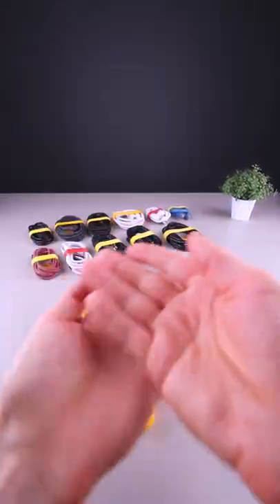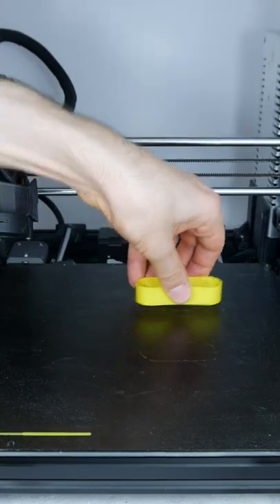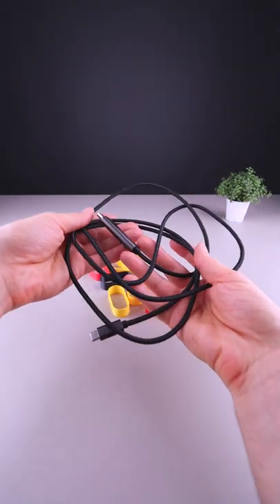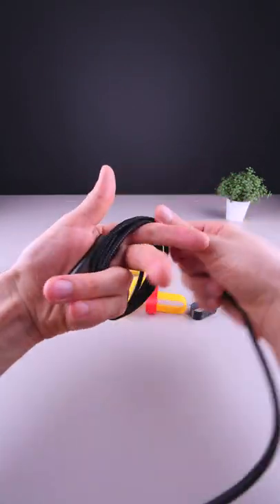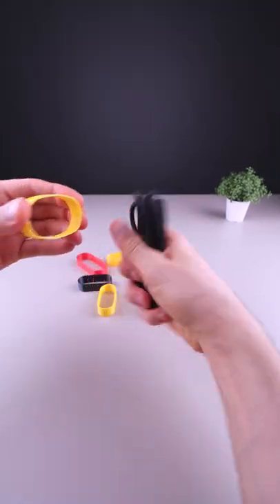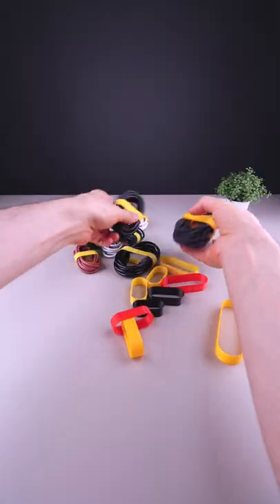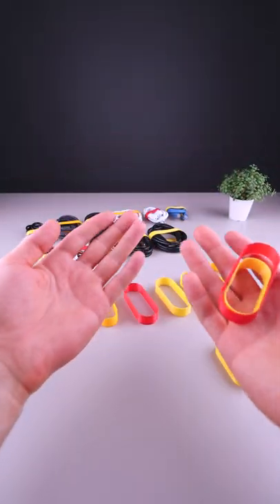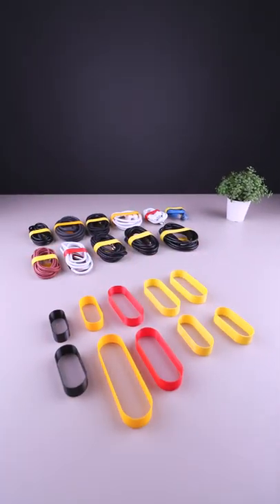Marsgizmo 3D Printed Cable Management Loop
I present to you my 3D Printed Cable Management Loop.
👇🙂 more details

Good Mini 3D printer which I recommend for start
The filaments used for the Multi Color Container, are Prusament

Vertigo Mystique (Fillamentum)
Vertigo Grey from (Fillamentum)
Sparkly Black filament
Sparkly Green filament

Good entry level 3D Printer:

Auto Bed Levelling 3D Printer:

Big format 3D Printer:

Designed by me 😊 (marsgizmo)